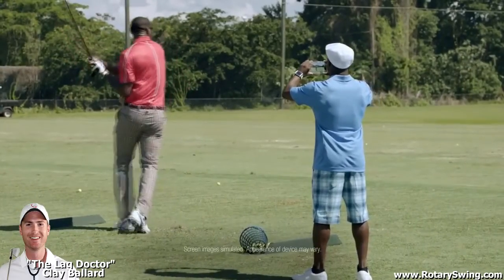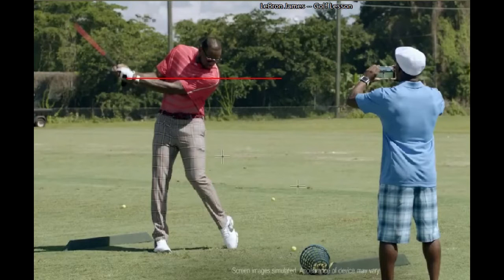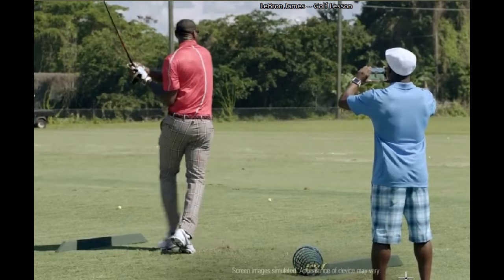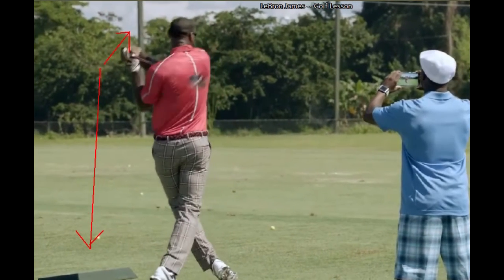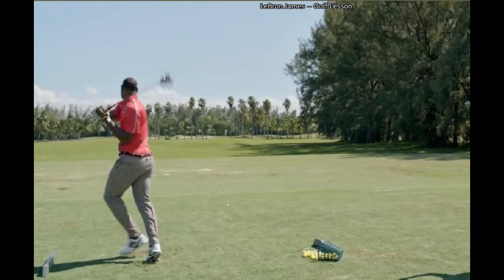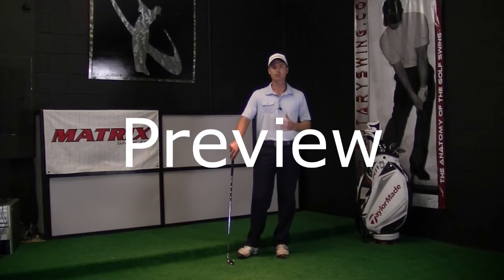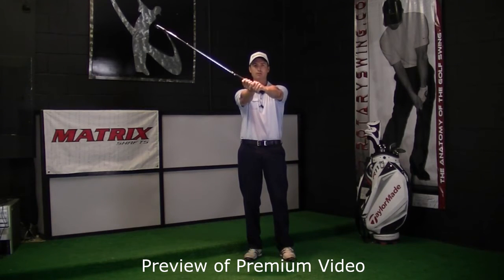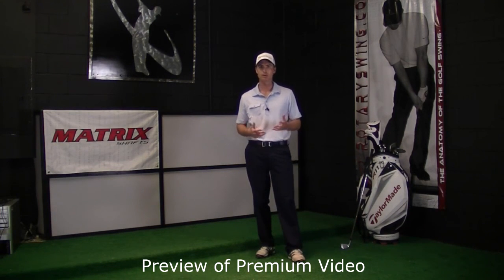Lebron James Golf Lesson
Click the link above to see the full video for free.

In this video we will take a look at Lebron James Golf Swing. Understandibly, he isn't the best golfer in the world as I am assuming he very rarely plays. I thought this was a great commercial since he was such a good sport about the whole thing.
In this video we will go over two crucial pieces of the golf swing that will help you to swing on plane and get more distance.

Good luck with your golf game, ---
Follow RotarySwing: